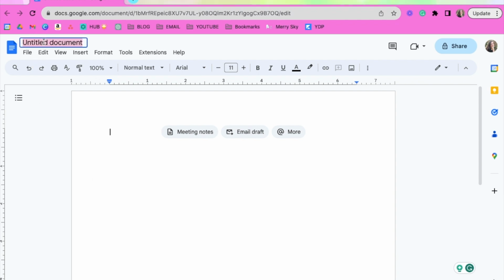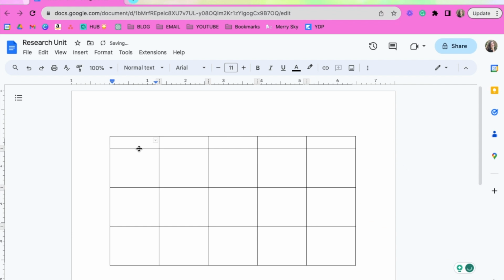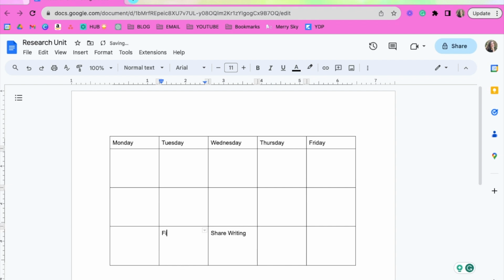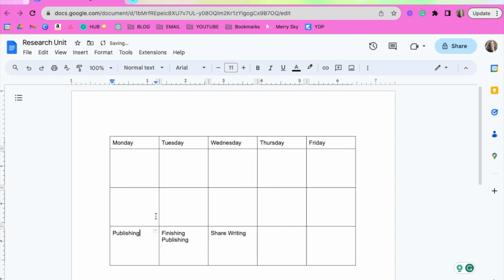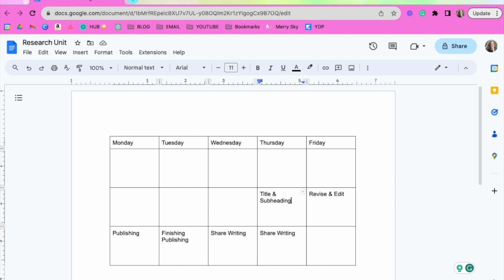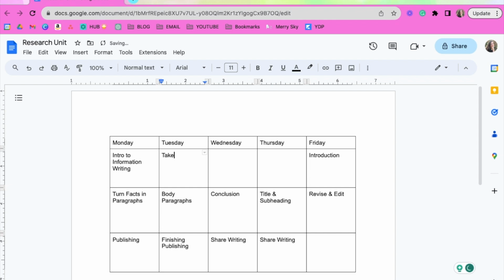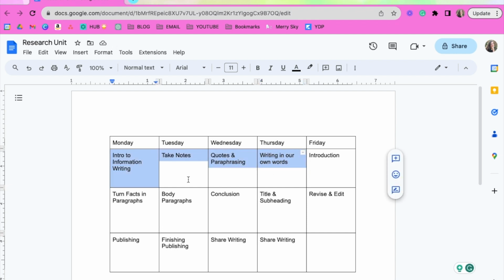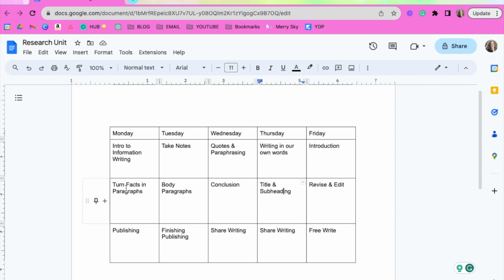STOP planning day by day - The secret to faster lesson planning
Lesson planning is a vast task that takes up considerable time for teachers.  But what if I told you this one thing could keep you from planning day-to-day.  That’s precisely what I’m doing in this video!

Want to see how I created the teaching slides and other resources for the unit?

🌟 Hey there! Do you feel like classroom management is as elusive as a mystery novel? No worries, my friend! I've got your back! Take a leap and sign up below to get your hands on the ultimate guidebook, specially crafted just for you! Best part? It's absolutely free! This fantastic guidebook will be your trusty companion, leading you through the ins and outs of running a super awesome upper elementary classroom. So what are you waiting for? Don't miss out! Grab your copy right here: